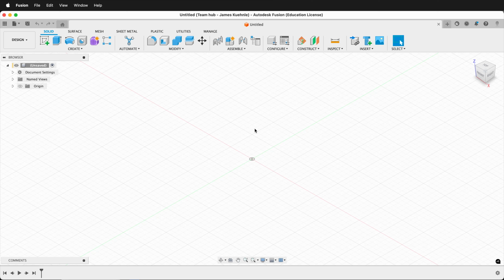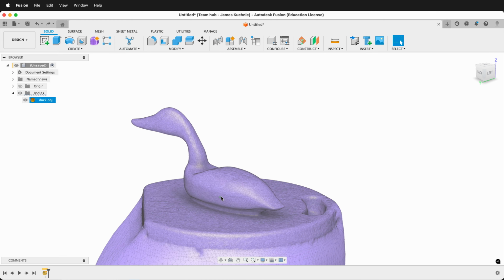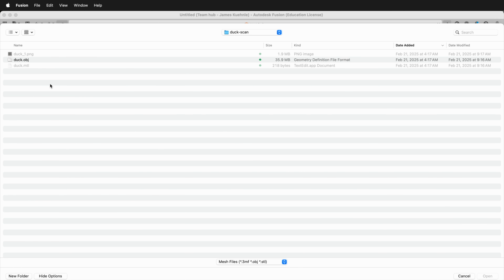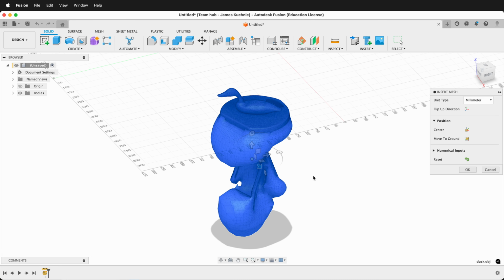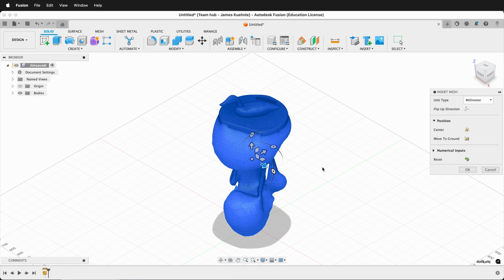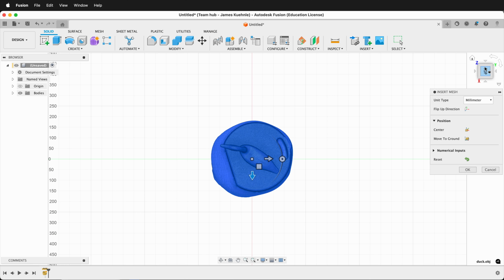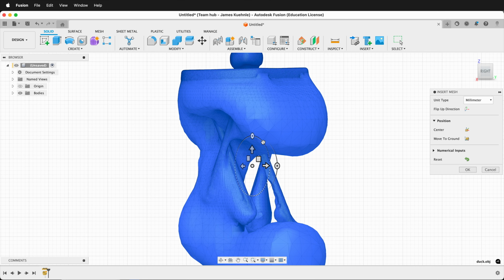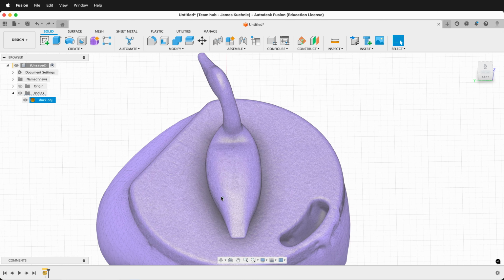How to Insert a 3D Scan Mesh in Fusion 360 – Quick & Easy Tutorial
In this Fusion 360 tutorial, learn how to insert a 3D scan mesh into your project. Whether you've captured your mesh using photogrammetry or a structured light scanner like the Artec Leo, this step-by-step guide will show you how to properly import, align, and position your scan for further modeling.

✅ How to insert a 3D scan mesh (STL or OBJ) into Fusion 360
✅ Best practices for aligning and orienting your scan
✅ How to center and move your mesh to the ground plane
✅ Adjustments for better positioning and rotation
✅ Preview of future videos on manipulating, slicing, and using scan data in parametric modeling

This technique is essential for those working with reverse engineering, 3D printing, or CAD modeling.

Timestamps:
00:00 Introduction – How to Insert a 3D Scan Mesh
00:25 Understanding 3D Mesh Scan Data in Fusion 360
00:23 Steps to Insert a 3D Scan Mesh
00:33 Selecting & Importing Mesh Files (STL, OBJ)
00:48 Aligning and Centering the Mesh in Fusion 360
01:03 Adjusting Orientation & Positioning the Mesh
01:23 Using Additional Alignment Tools
01:41 Finalizing Mesh Placement & Next Steps